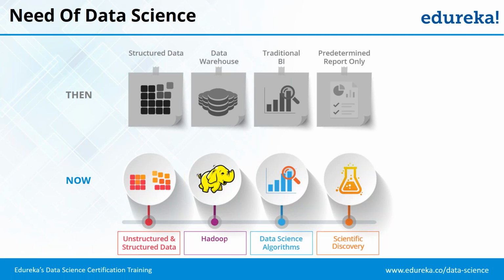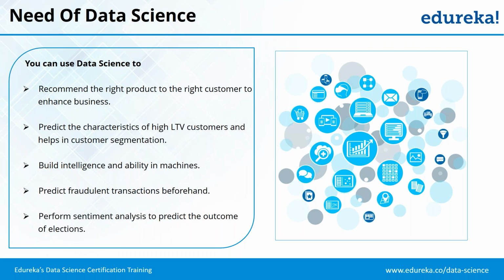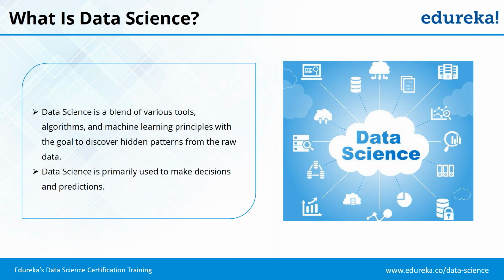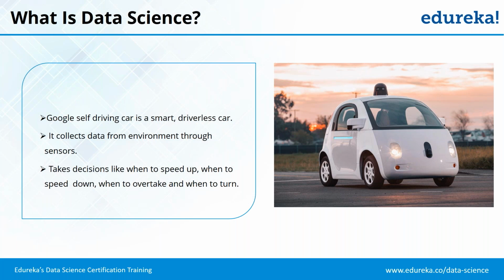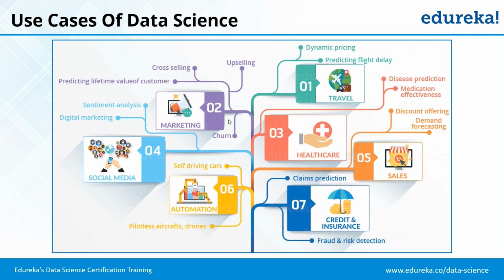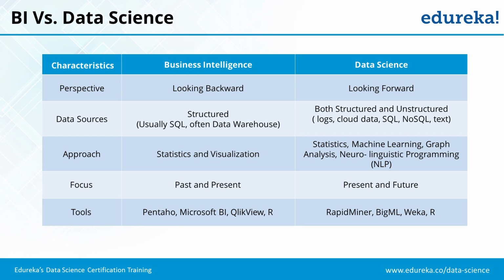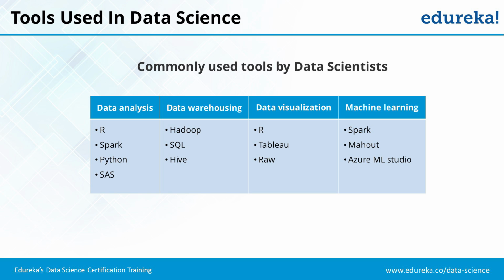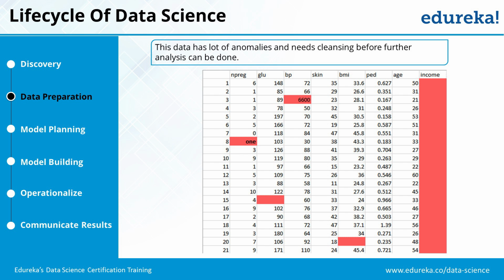What Is Data Science? Data Science Course - Data Science Tutorial For Beginners | Edureka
This Edureka Data Science course video (Data Science Blog Series will take you through the need of data science, what is data science, data science use cases for business, BI vs data science, data analytics tools, data science lifecycle along with a demo. This Data Science tutorial video is ideal for beginners to learn data science and machine learning basics.

1. There will be 30 hours of instructor-led interactive online classes, 40 hours of assignments and 20 hours of project
2. We have a 24x7 One-on-One LIVE Technical Support to help you with any problems you might face or any clarifications you may require during the course.
3. You will get Lifetime Access to the recordings in the LMS.
4. At the end of the training you will have to complete the project based on which we will provide you a Verifiable Certificate!

1. Gain insight into the 'Roles' played by a Data Scientist
2. Analyse Big Data using R, Hadoop and Machine Learning
3. Understand the Data Analysis Life Cycle
4. Work with different data formats like XML, CSV and SAS, SPSS, etc.
5. Learn tools and techniques for data transformation
6. Understand Data Mining techniques and their implementation
7. Analyse data using machine learning algorithms in R
8. Work with Hadoop Mappers and Reducers to analyze data
9. Implement various Machine Learning Algorithms in Apache Mahout
10. Gain insight into data visualization and optimization techniques
11. Explore the parallel processing feature in R

1. Developers aspiring to be a 'Data Scientist'
2. Analytics Managers who are leading a team of analysts
3. SAS/SPSS Professionals looking to gain understanding in Big Data Analytics
4. Business Analysts who want to understand Machine Learning (ML) Techniques
5. Information Architects who want to gain expertise in Predictive Analytics
6. 'R' professionals who want to captivate and analyze Big Data
7. Hadoop Professionals who want to learn R and ML techniques
8. Analysts wanting to understand Data Science methodologies

Customer  Reviews:

Gnana Sekhar Vangara, Technology Lead at WellsFargo.com, says, "Edureka Data science course provided me a very good mixture of theoretical and practical training. The training course helped me in all areas that I was previously unclear about, especially concepts like Machine learning and Mahout. The training was very informative and practical. LMS pre recorded sessions and assignmemts were very good as there is a lot of information in them that will help me in my job. The trainer was able to explain difficult to understand subjects in simple terms. Edureka is my teaching GURU now...Thanks EDUREKA and all the best. "